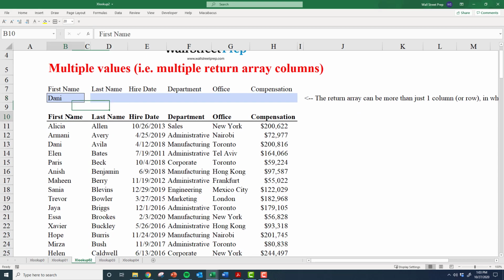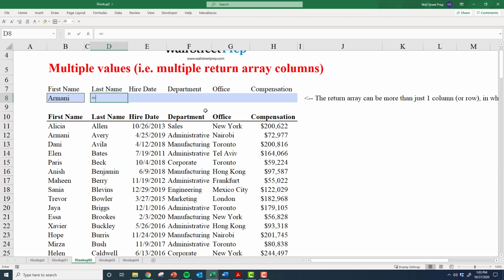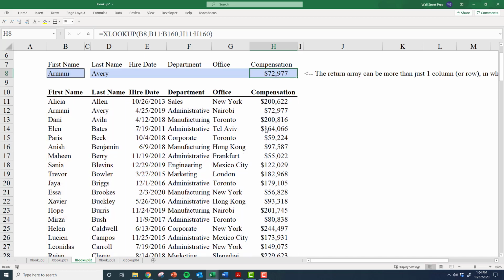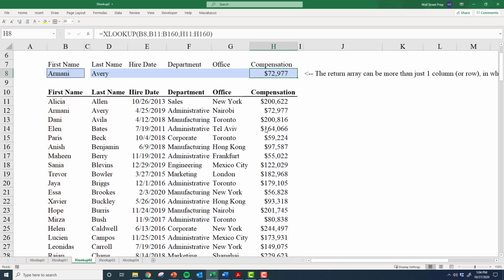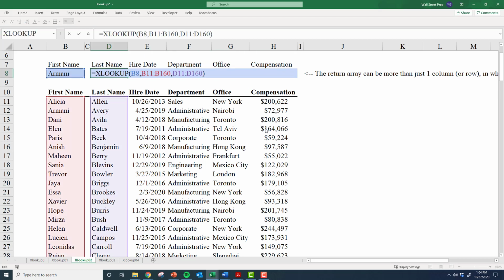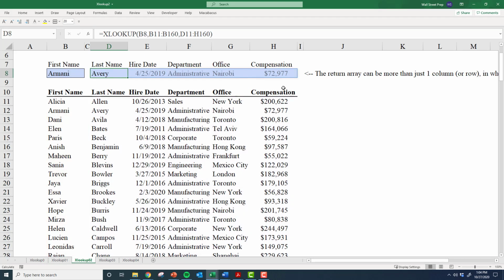XLOOKUP is Magic: Using XLOOKUP to Generate Multiple Values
In this lesson, you'll learn how to use XLOOKUP to generate multiple outputs at once, without having to create multiple XLOOKUP formulas.